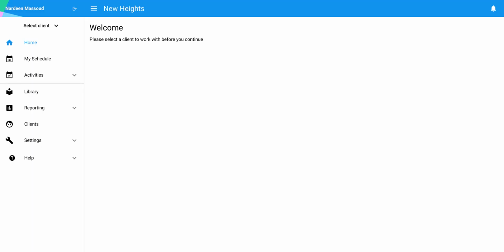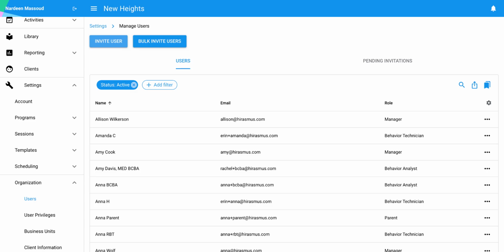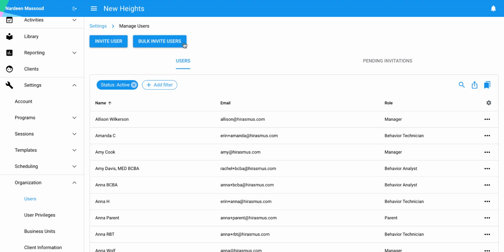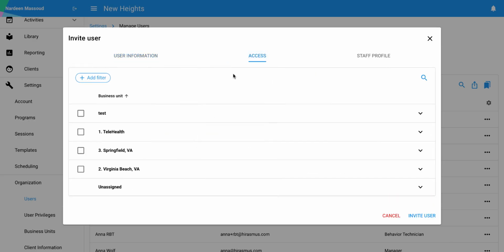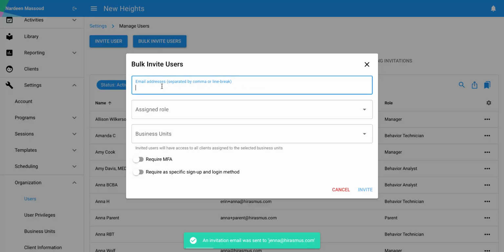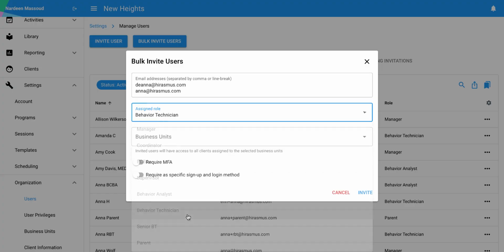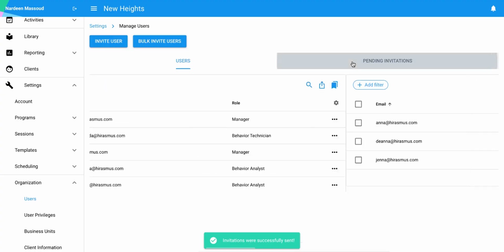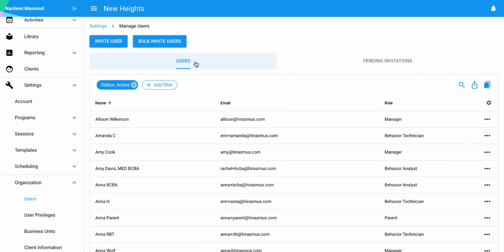Inviting users to Hi Rasmus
Learn how to invite new users on to the Hi Rasmus platform